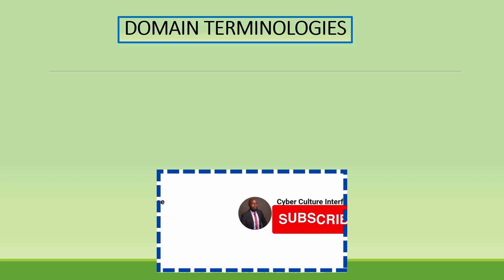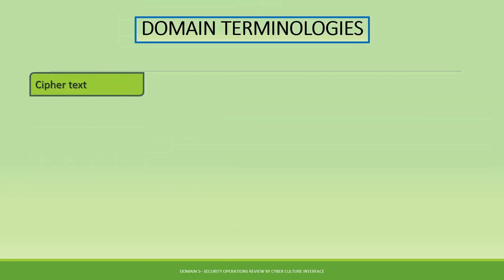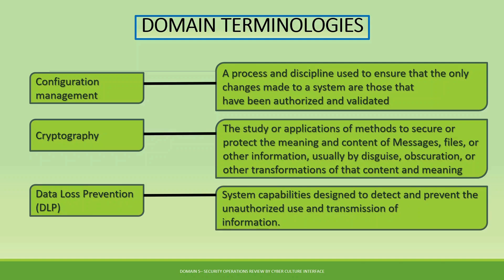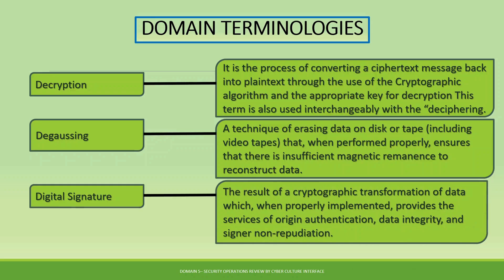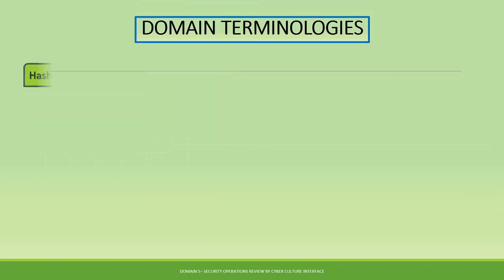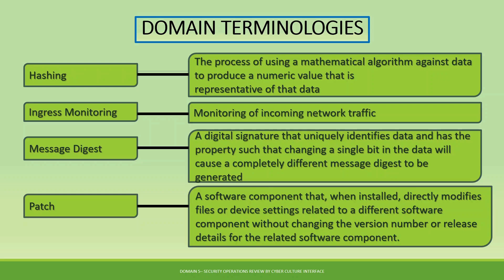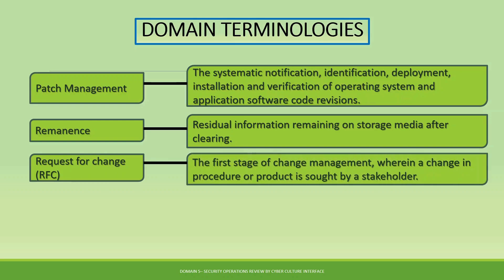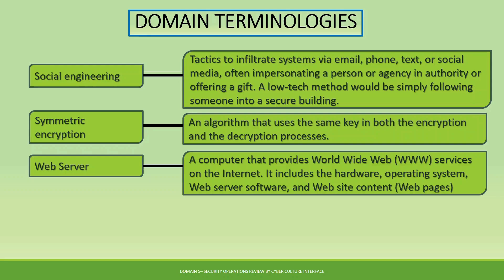26 ISC2 Certified in Cybersecurity-CC Security Operations Terminologies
This video highlights 26 ISC2 Certified in Cybersecurity Domain 5 - Security Operations Terminologies you should get familiar with.

Break into Cybersecurity with or without a degree or Advance your career in Cybersecurity. For only $49 dollars per month you can break into any field of Cybersecurity at your own pace: